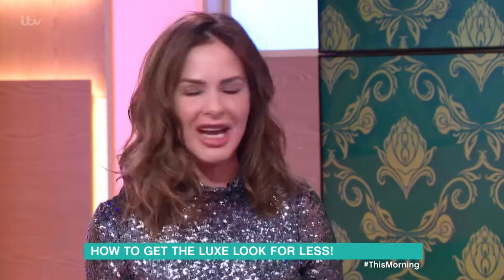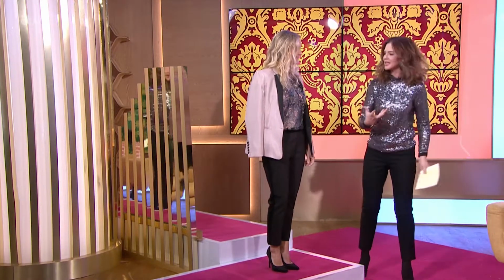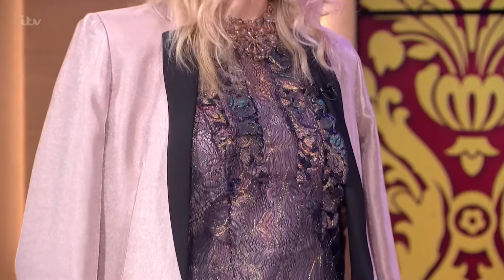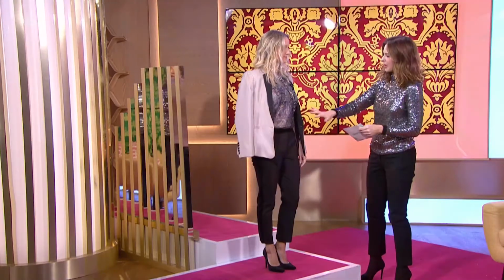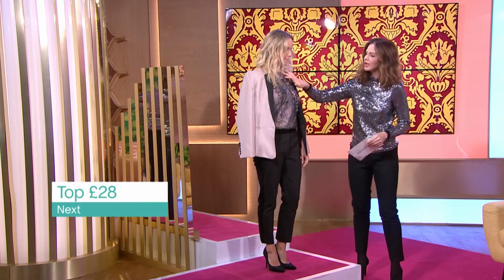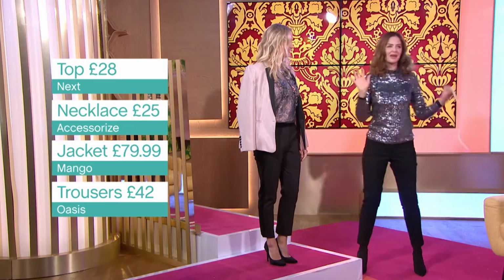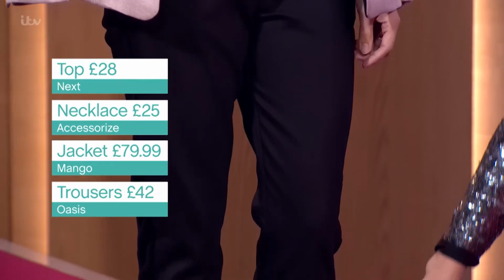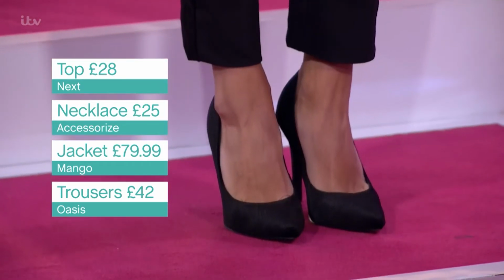Yush and Lummy? | This Morning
Trinny mushes up her words.